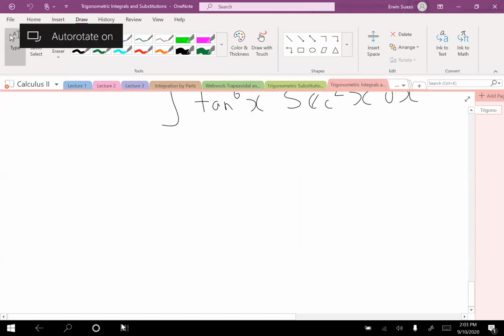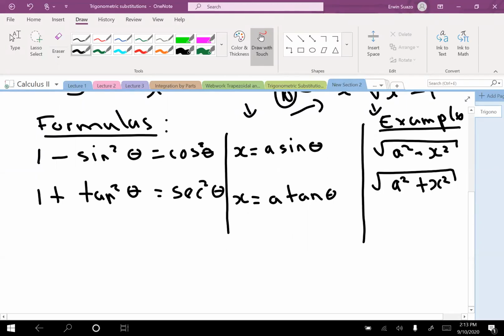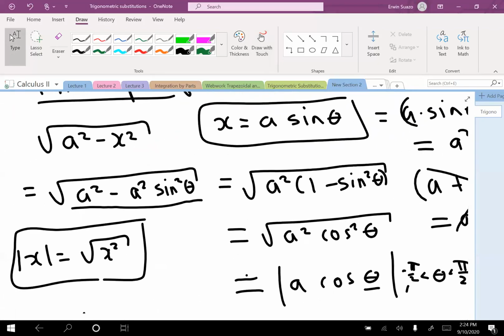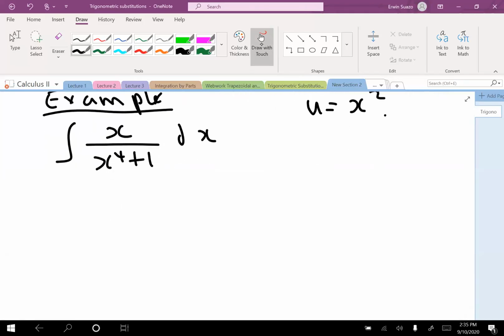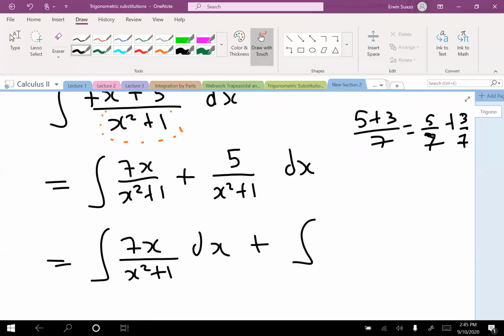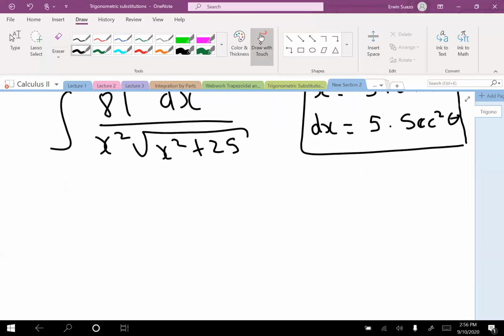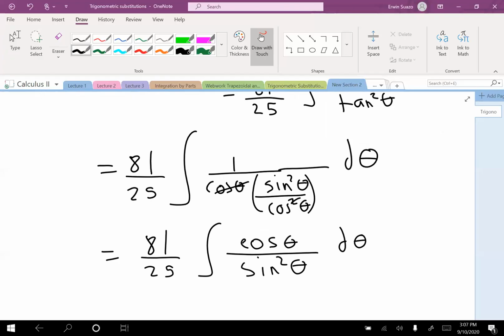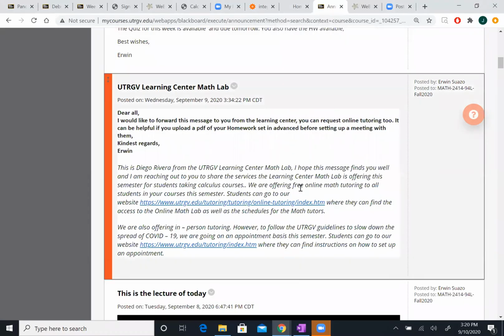Calculus 2: Lecture 13- Trigonometric Substitutions (ProfeSuazo)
Trigonometric Substitutions